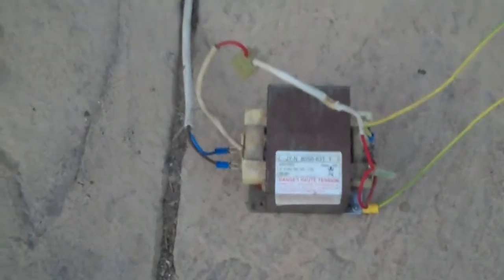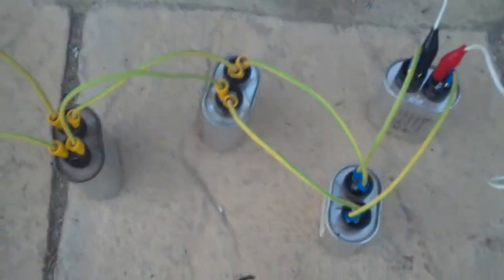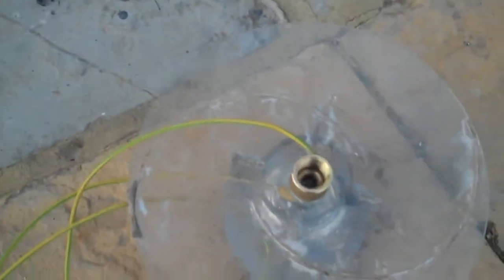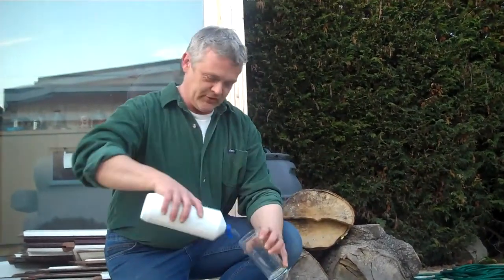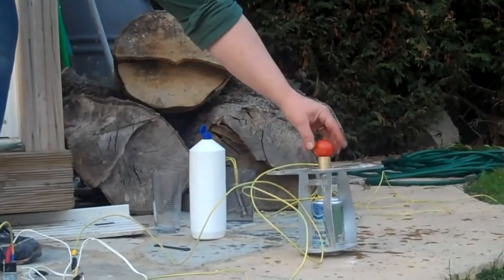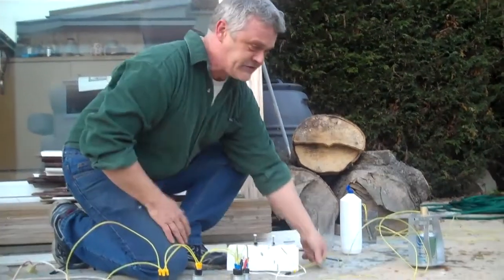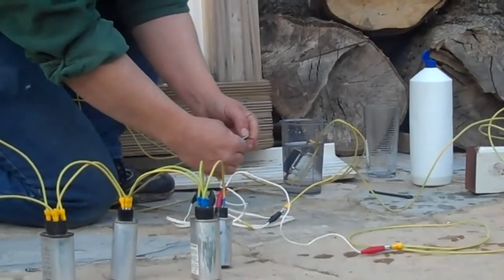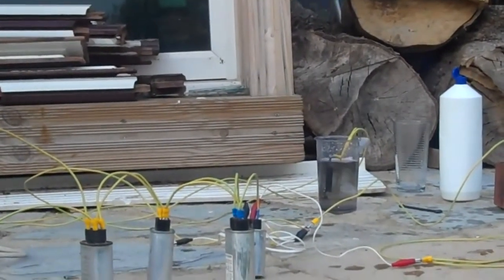Blowing up Water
Using the insides of a microwave oven and a spark gap it turns out it is actually relatively easy to blow up water and do plasma electrolysis - both really interesting phenomena. On the whole the simple set up shown on this video was pretty successful things to do include finding a more durable material than the two bolts i used in the plasma electrolysis which burnt away pretty quickly and finding some way to feed water into the spark chamber continuously. Not very challenging problems. For anybody interested i have just set up a website - it's new - so not so good - but i'm getting there - the address is